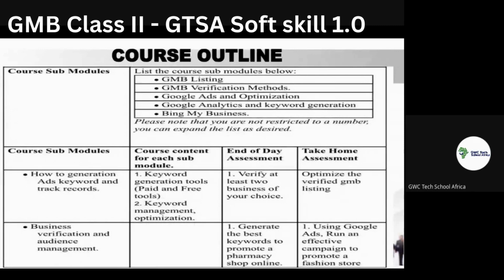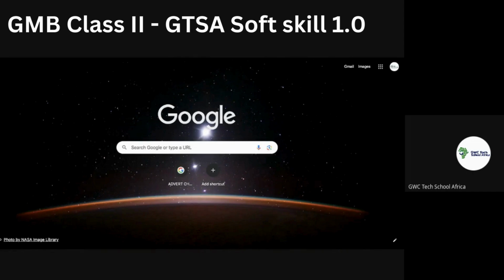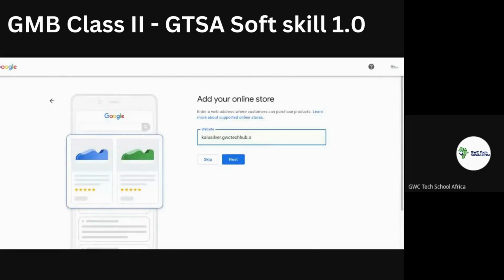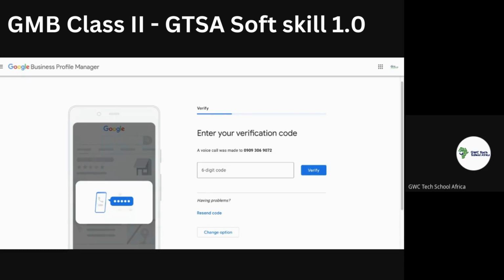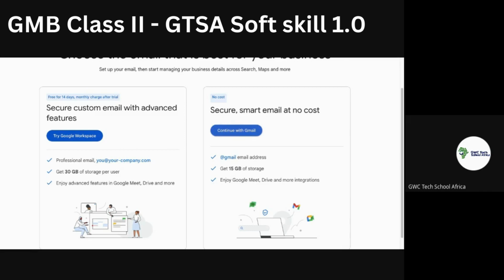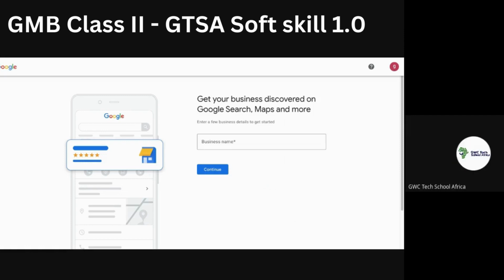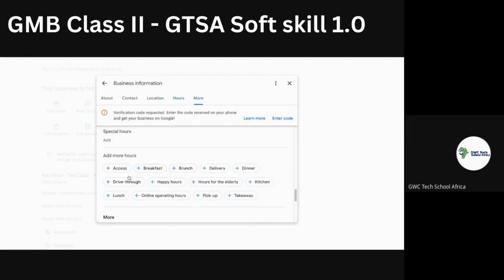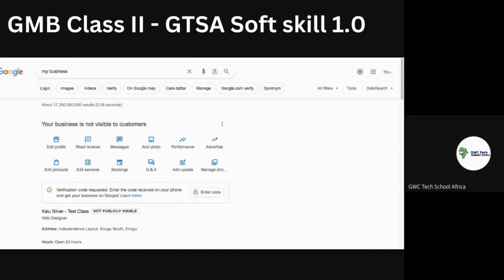GMB Class II - Soft Skill Program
GWC Tech School Africa (GTSA) Soft Skill Program is a tech skill program for students across Africa on the course: Google My Business.